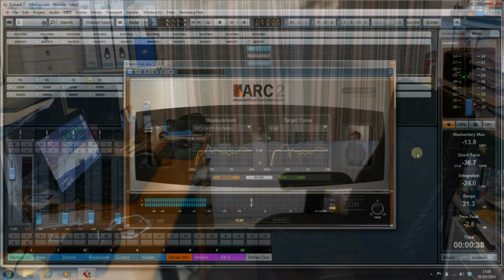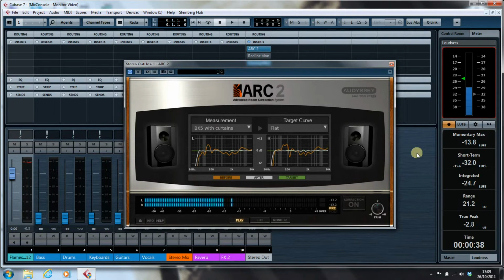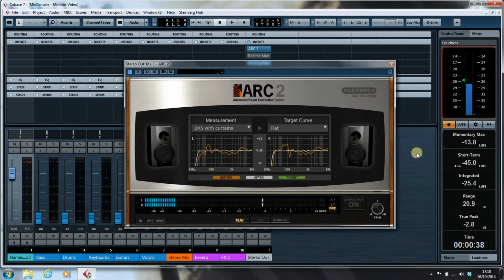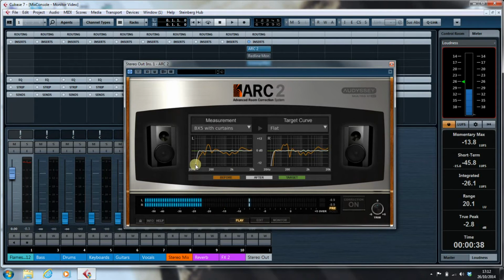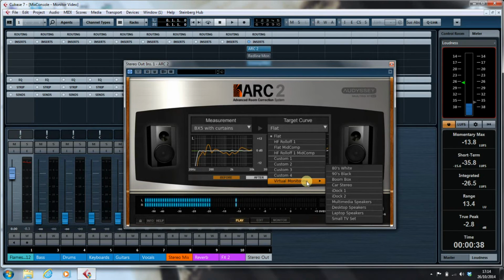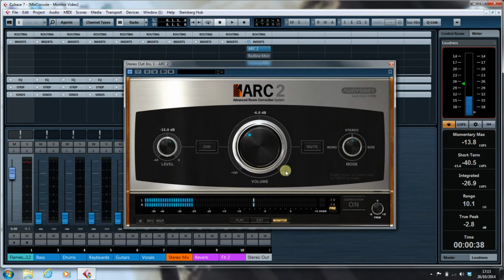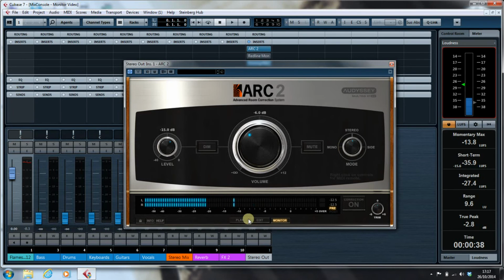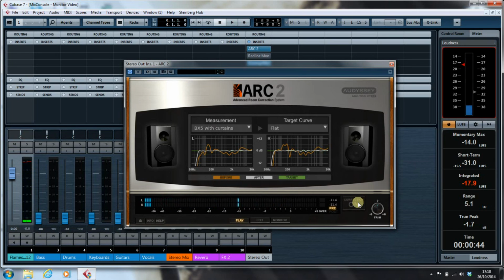Tuning your speakers to your room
Having let your audio signal loose into the world through your well-balanced monitoring system, you need to be sure that what you’re hearing is what’s coming out of them.  Can’t be a problem, right – you’re only sitting a few feet away.  Sadly, the answer is no.  The acoustic space of the room you’re sitting in has a huge influence on the sound you hear and, sometimes, the perceived sound in the room can lead you astray.  The ideal is to acoustically treat your room, but for most home studio owners, that simply isn’t a realistic proposition when your studio is also your study/bedroom/living room, etc.  In this video, I look at a piece of software that I have used to give me a more accurate sound from my monitors in my less than ideal room.